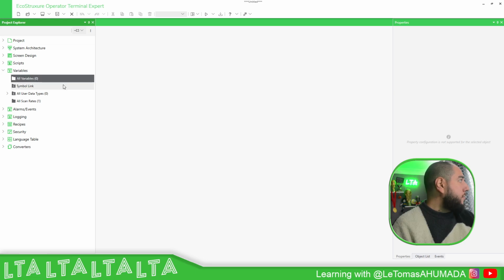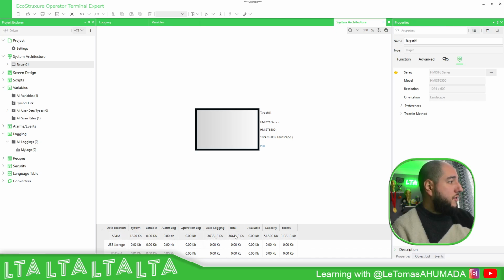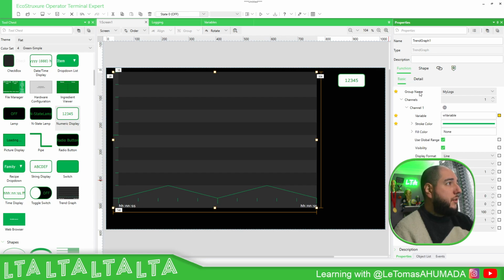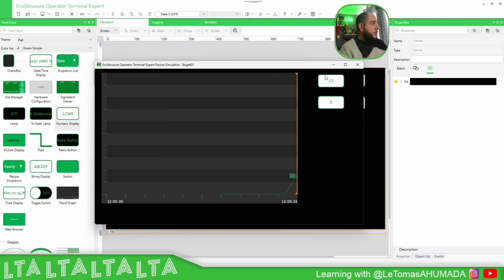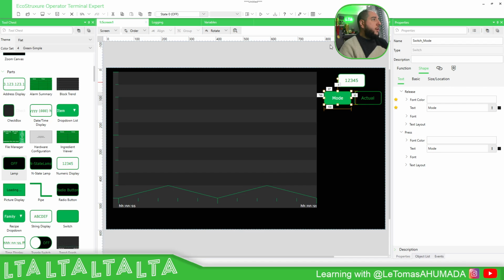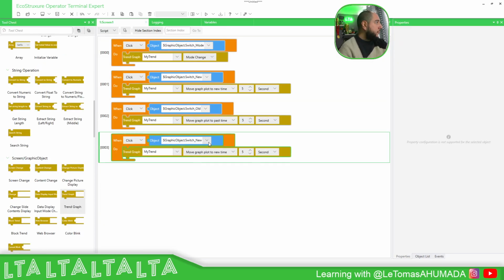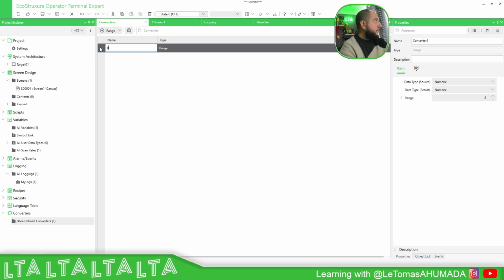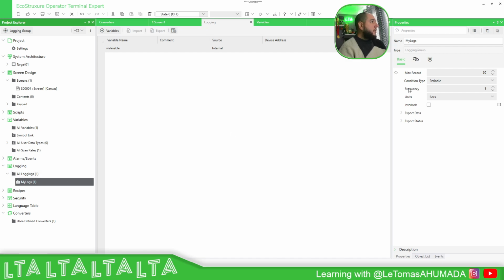Training EcoStruxure Operator Terminal Expert - M8.2 Trend Graph showing historical data